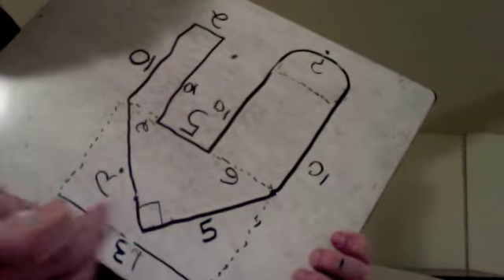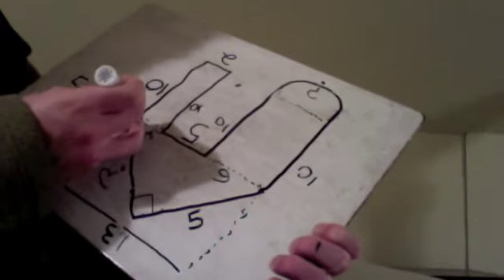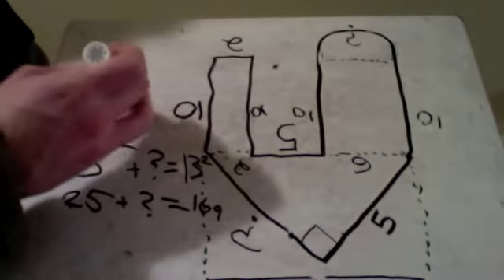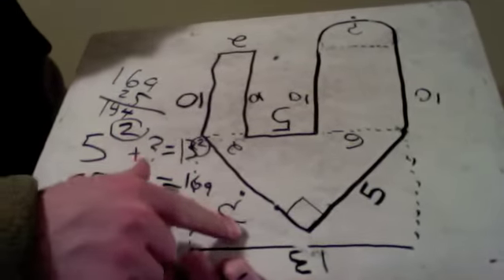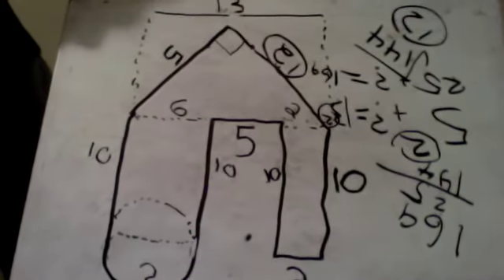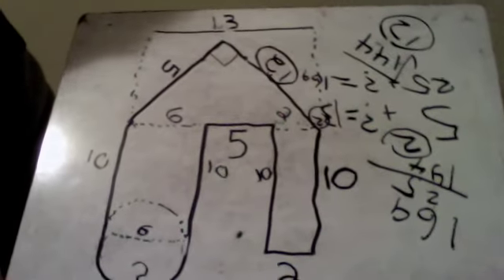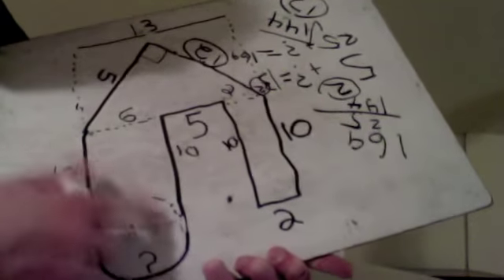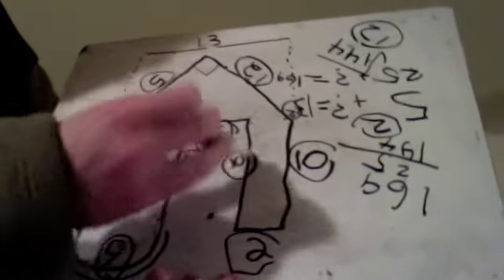Complex Perimeter 3